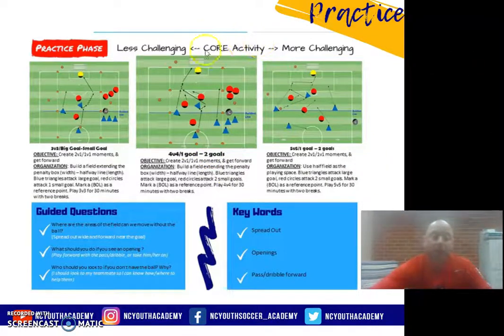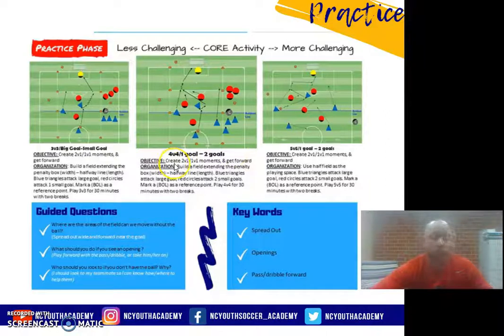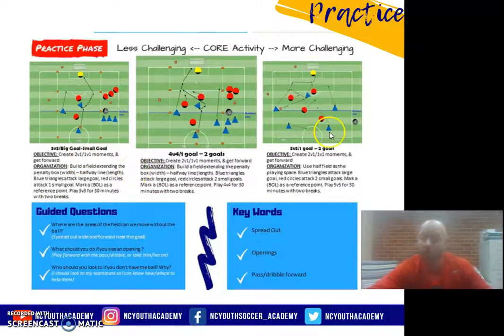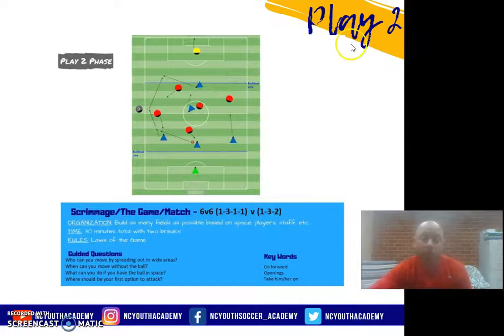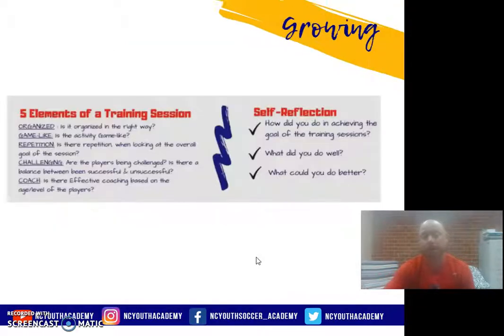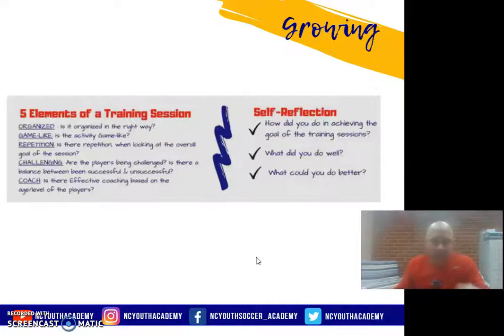10U - Week 2 - Fall 2018